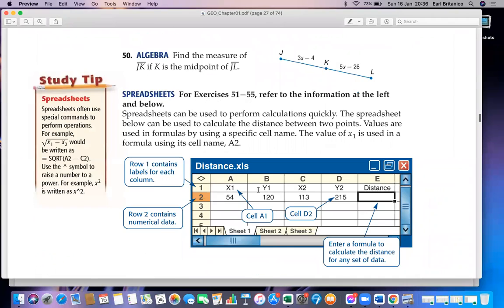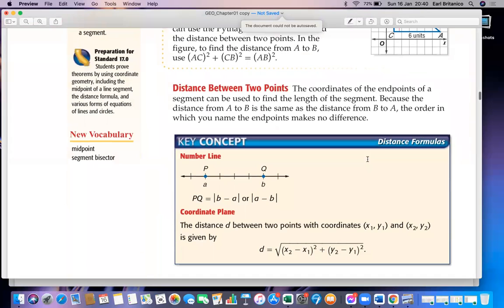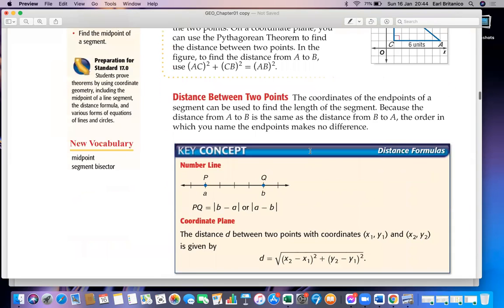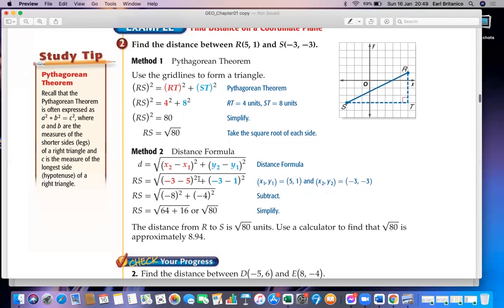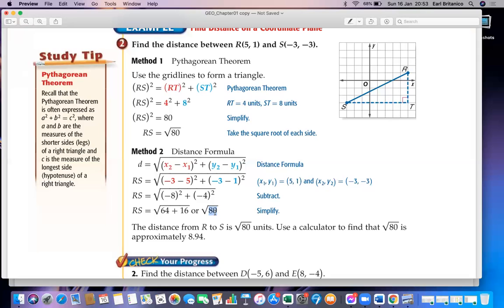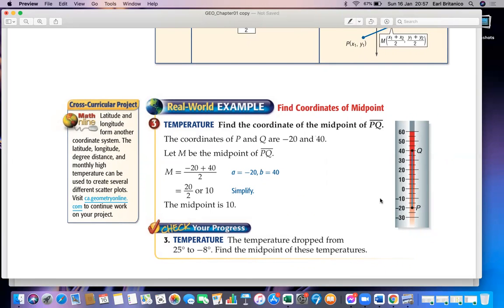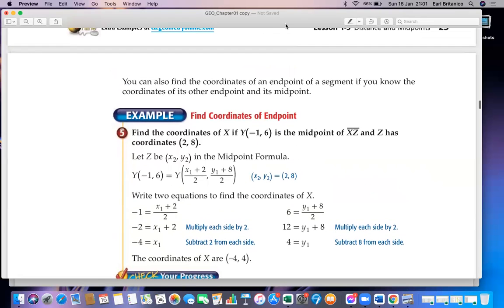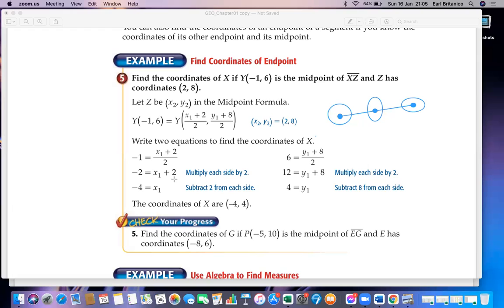Distance and Midpoints